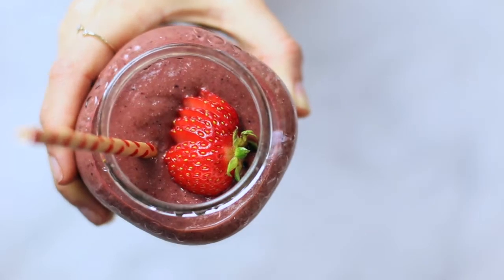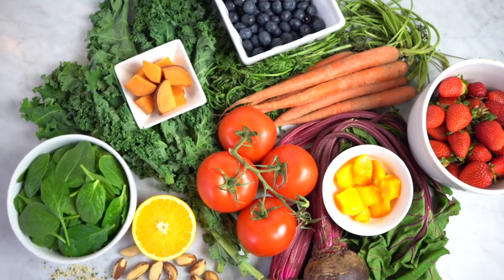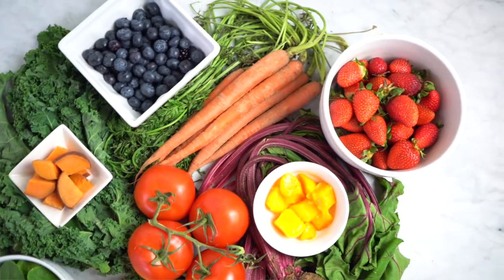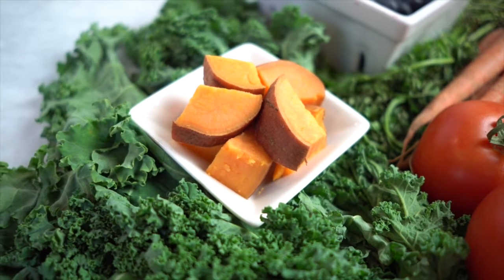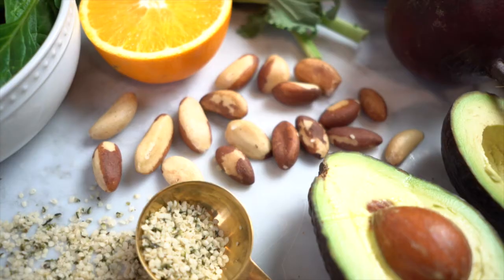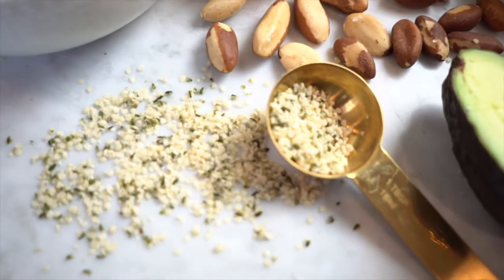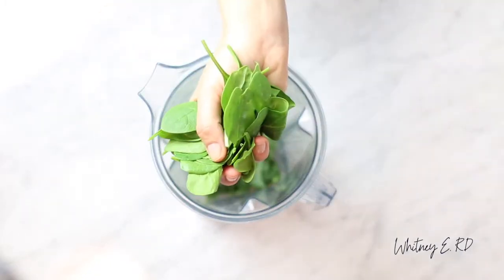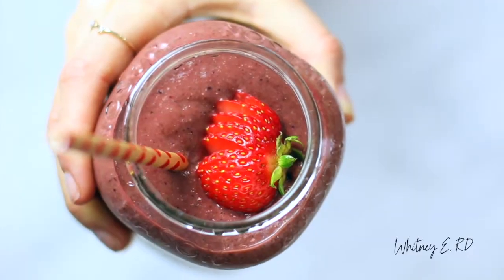The Ultimate Micronutrient Smoothie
Today in Whit's Kitch, we're whipping up the Ultimate Micronutrient Smoothie! This vitamin, mineral and phytochemical-packed smoothie was inspired by a micronutrient-rich sip concocted by one of my favorite health YouTubers, Dr. Rhonda Patrick of Found My Fitness.

This vegan smoothie recipe contains around 50% of your daily needs of most of the essential micronutrients, almost 15 grams of fiber, and more than 16 grams of plant-based protein *without using supplements or protein powder.*

CHECK OUT THE STELLAR STATS:
B1 Thiamine: 0.67 mg (61%)
B2 Riboflavin: 0.38 mg (34%)
B3 Niacin 6.3 mg (45%)
B5 Pantothenic Acid: 1.64 (33%)
B6 Pyridoxine: 0.77 mg (59%)
Folate 278 mg (70%)
Vitamin A: 16598 IU (711%)
Vitamin C: 170 mg (226%)
Vitamin E: 4.6 mg (30%)
Vitamin K: 292 ug (325%)
Calcium: 170 mg (17%)
Copper: 1.2 mg (133%)
Iron: 5 mg (28%)
Magnesium: 319 mg (100%)
Manganese: 3.5 mg (196%)
Phosphorus: 671 mg (96%)
Potassium: 1682 mg (36%)
Selenium 101 ug (183%)
Zinc: 4.3 (54%)